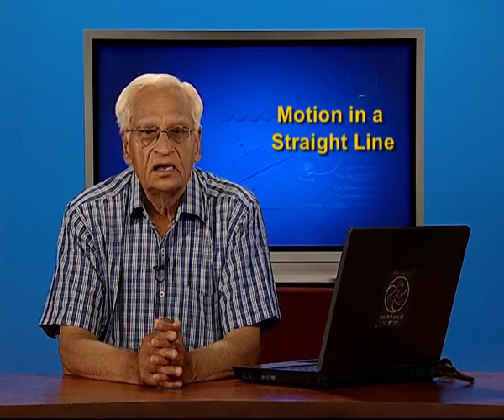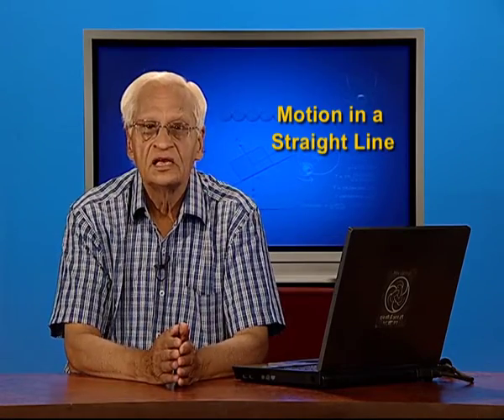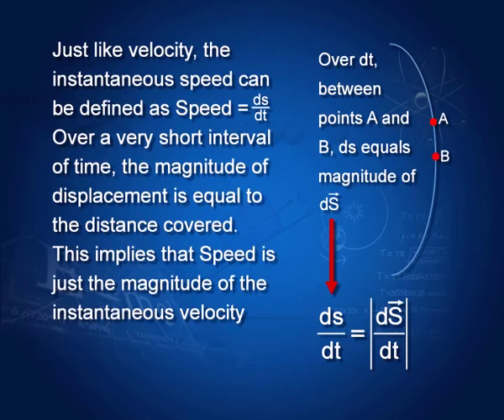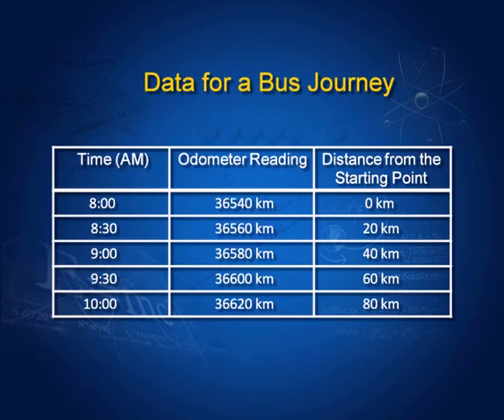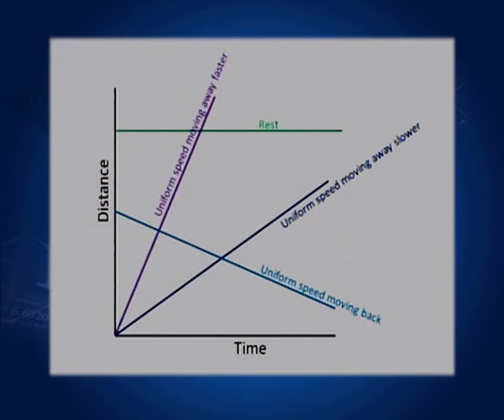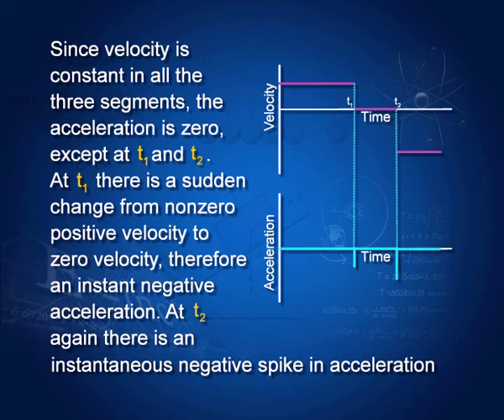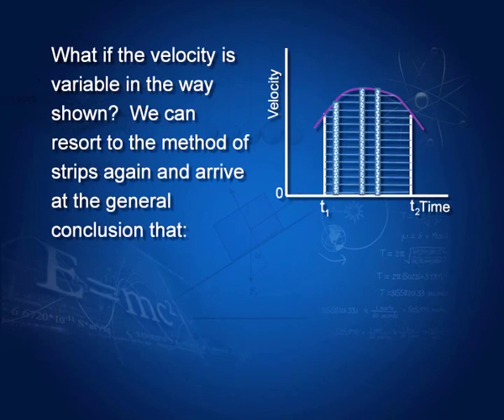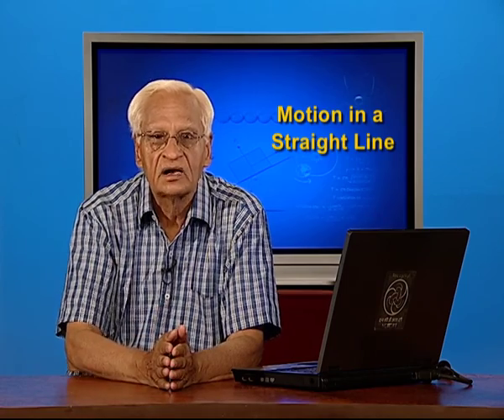Average Velocity & Speed (Ep-1) Ch 03 :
Subject: Physics